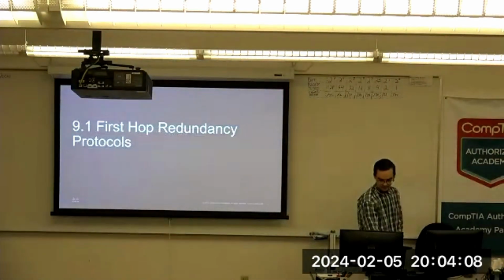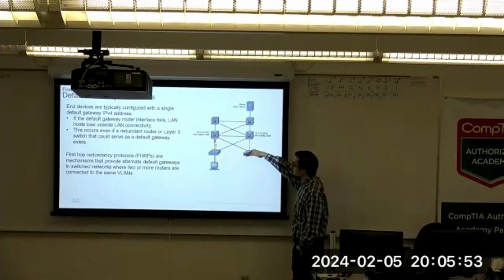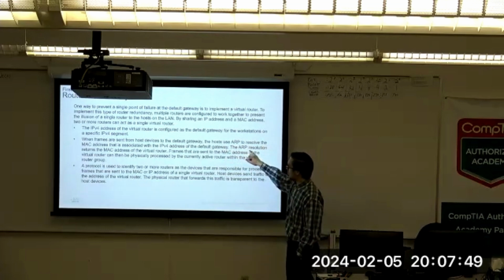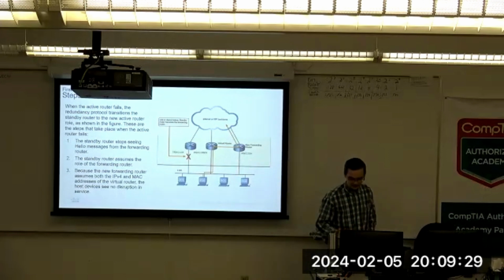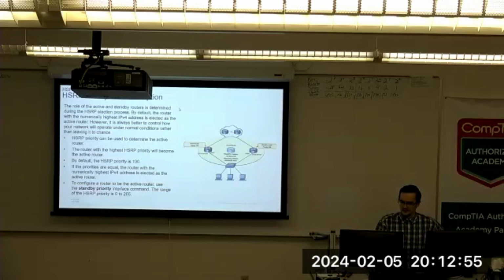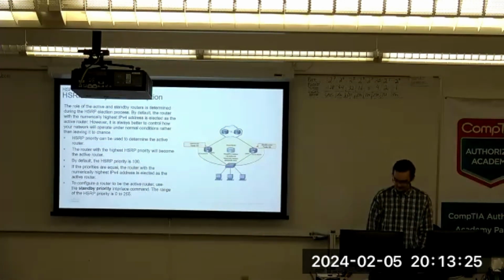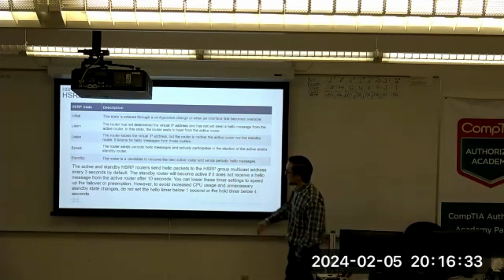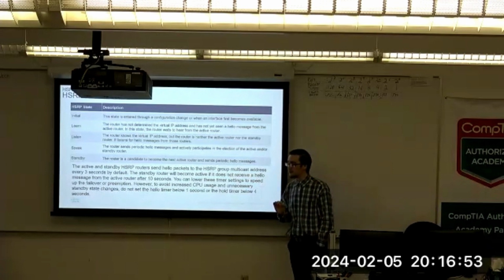Module 9 PPT Video CNT150 Spring 2024 - Brenden Phillips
Module 9 PowerPoint Video for CNT150 in Spring 2024 @YC by Brenden Phillips.

Crop is bad, I wish Zoom would give you a preview of what will be recorded.